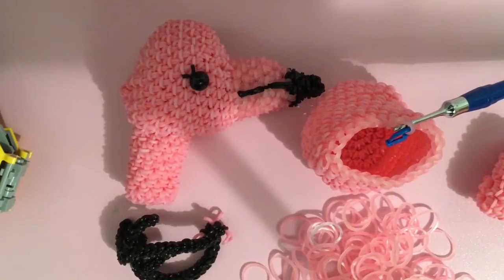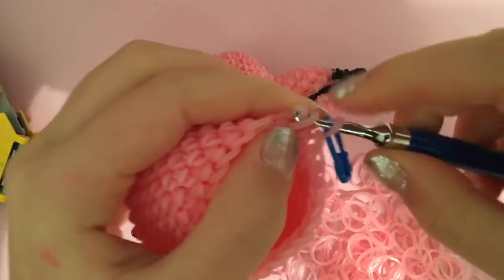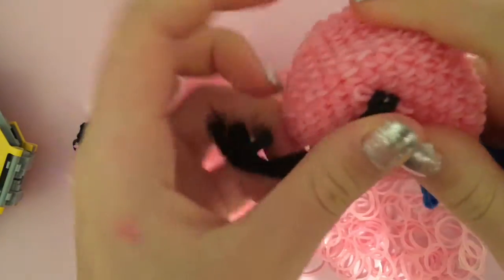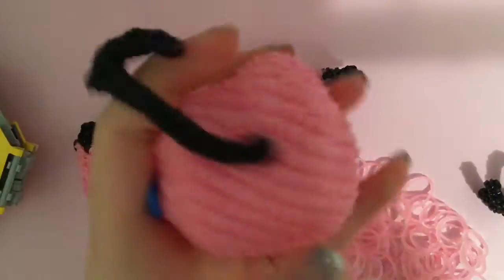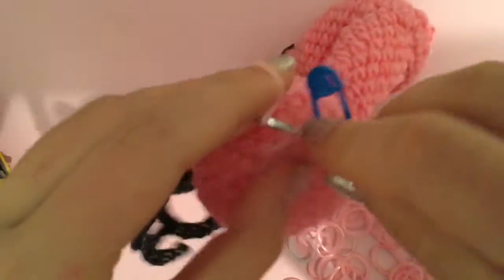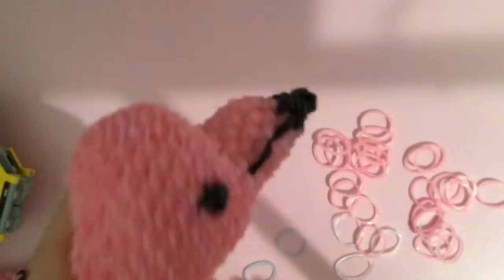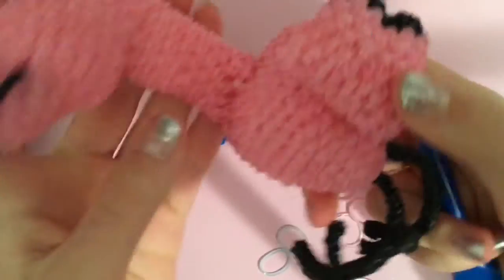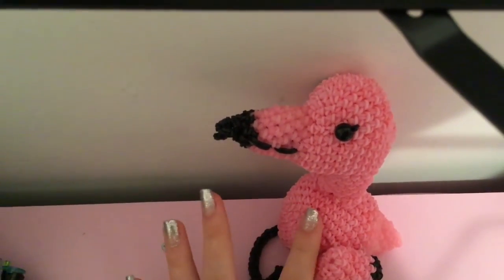Loomigurumi Flamingo!!! Part 4!!! Finish Your Flamingo FINALLY!!!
Hey guys!!! I am finally getting this video out to you after a long time and I am happy to say I have gained my motivation back!!! If you like this design, make sure to stick around because another is coming this weekend!!! I hope you enjoy!!!
               Sincerely,
                            Sunset Looms ❤️